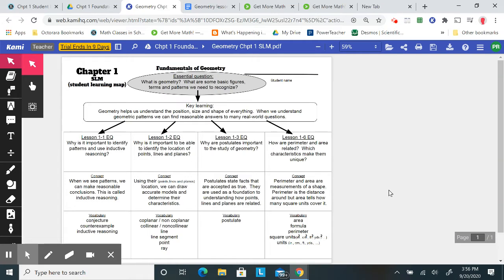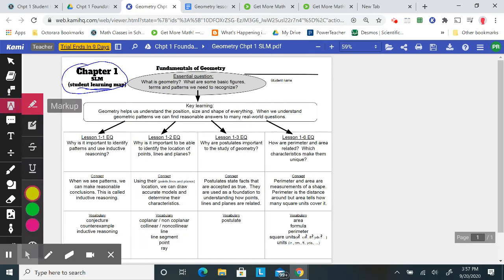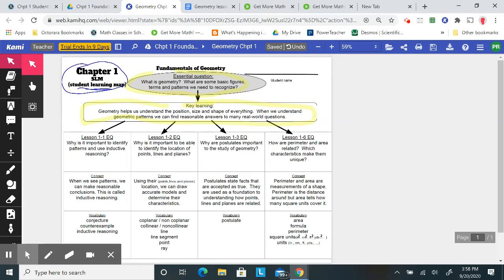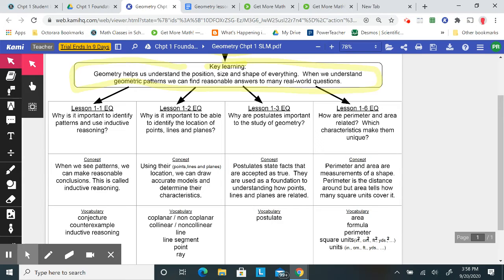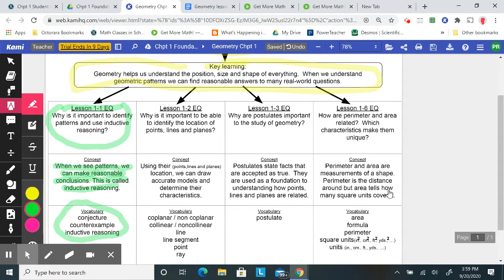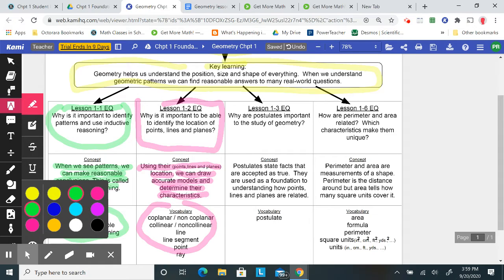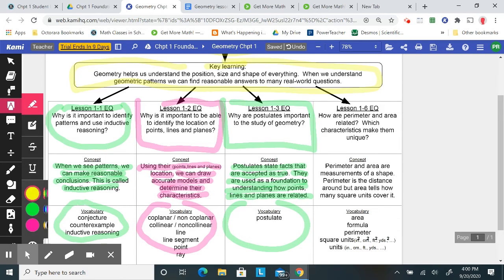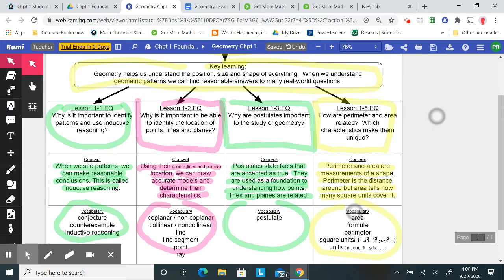Fun Geo Chpt 1 SLM explained